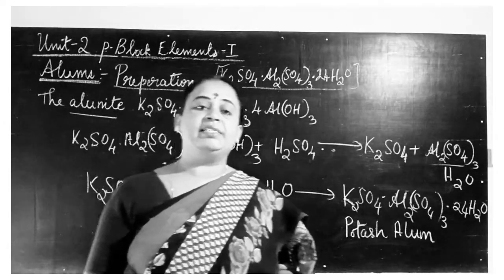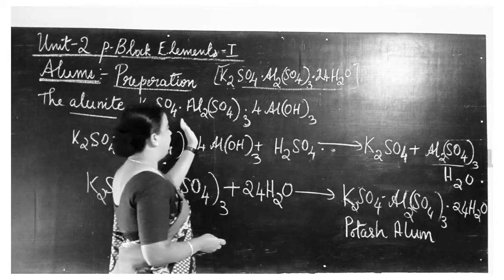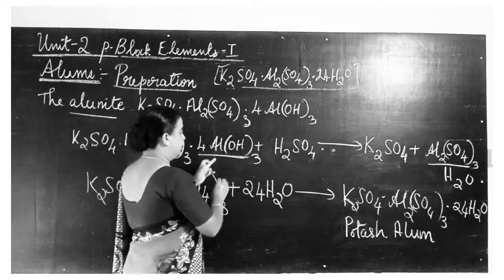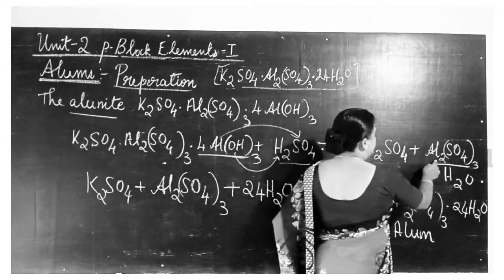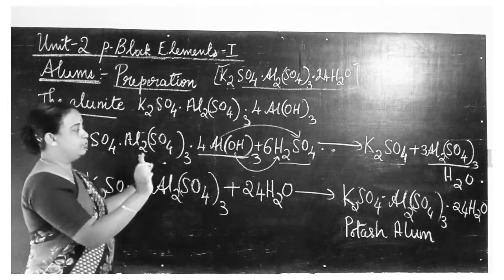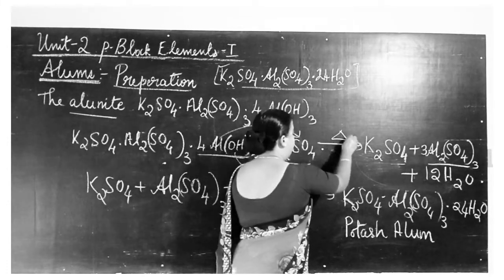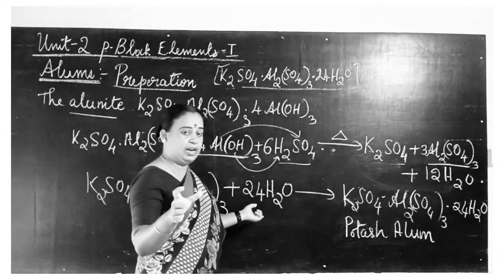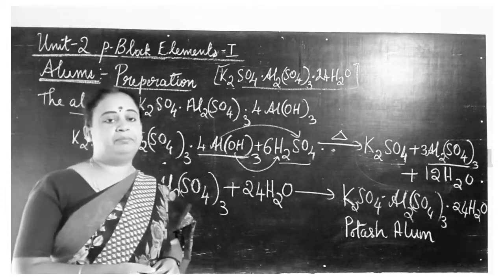Alums Preperation Unit-2# p-block Elements-l# +2 Chemistry. TamilNadu StateBoard# SamacheerKalvi